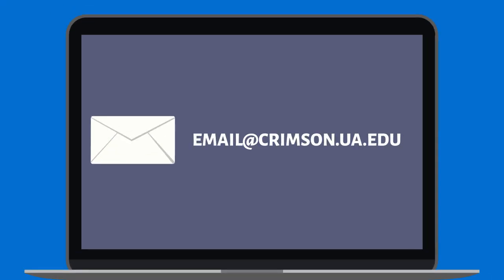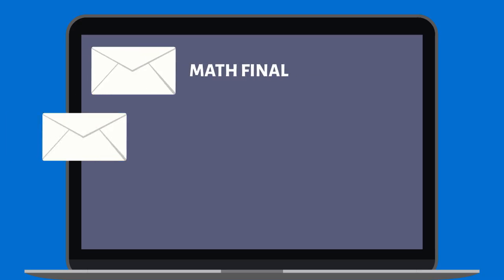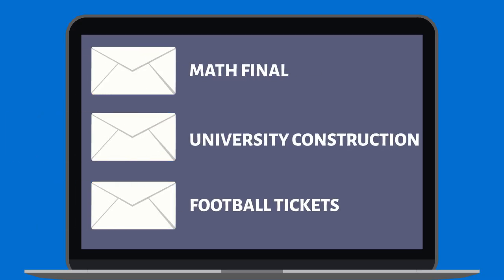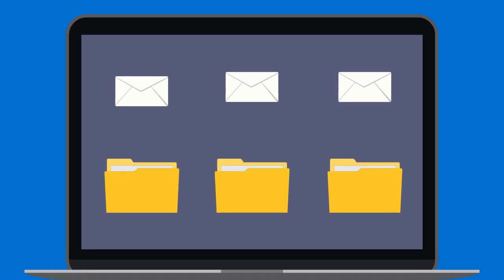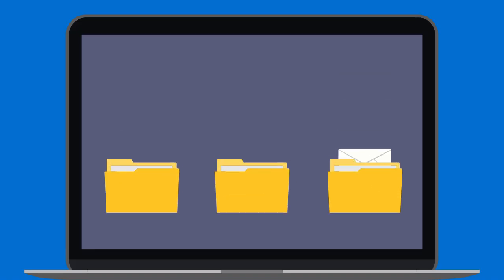Microsoft Outlook - Organizing Your Mailbox